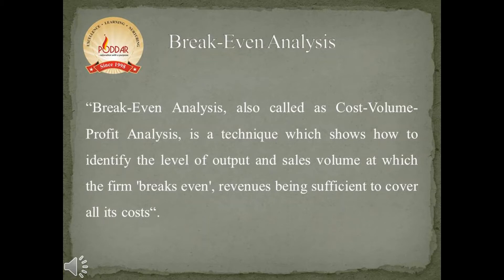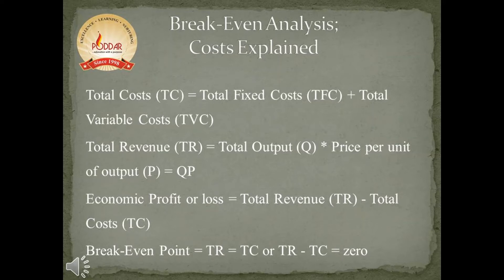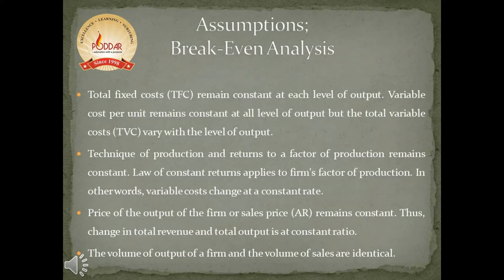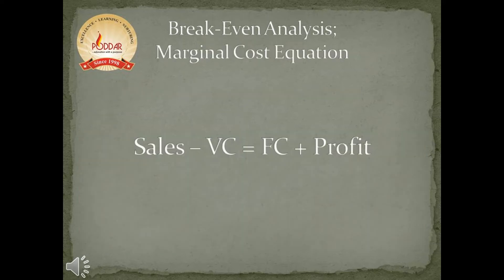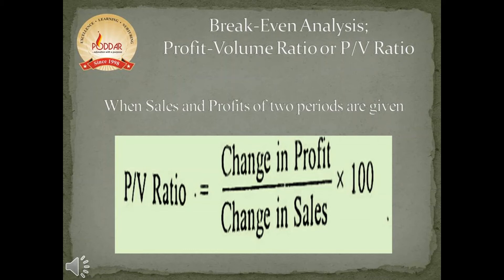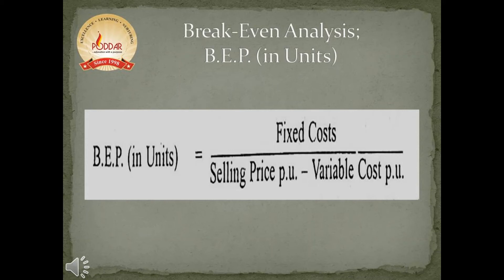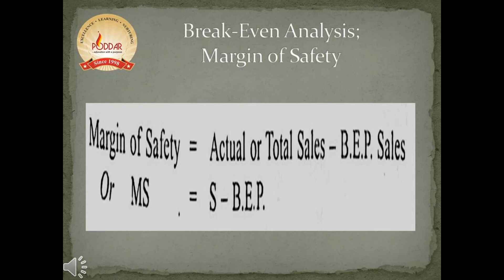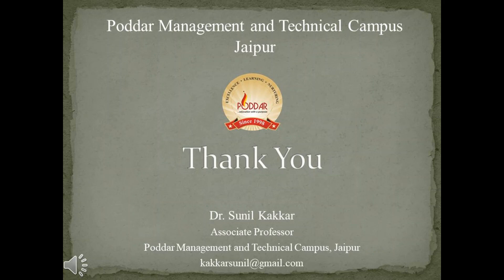Break Even Analysis poddar Management